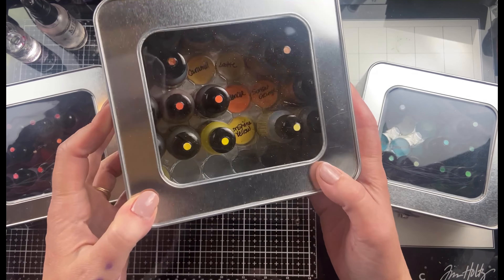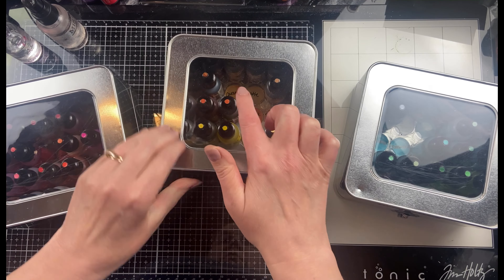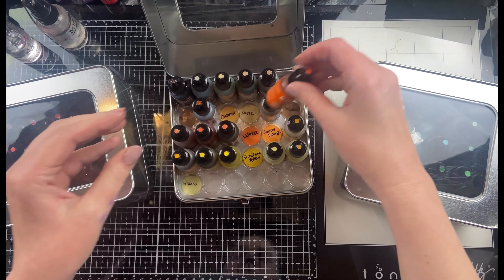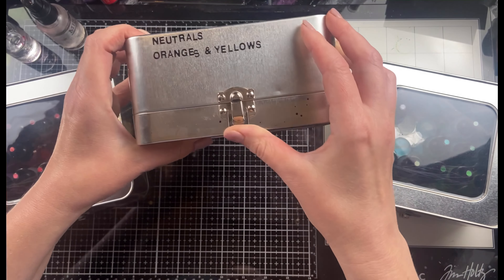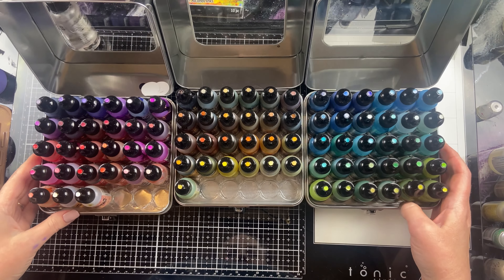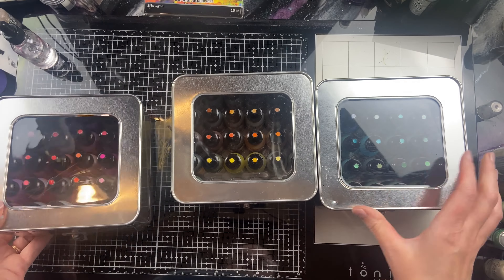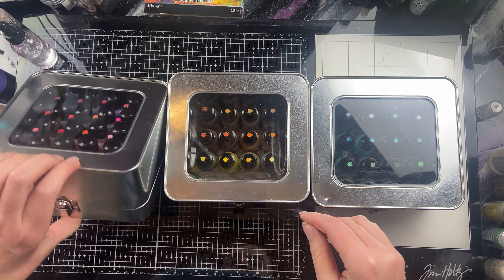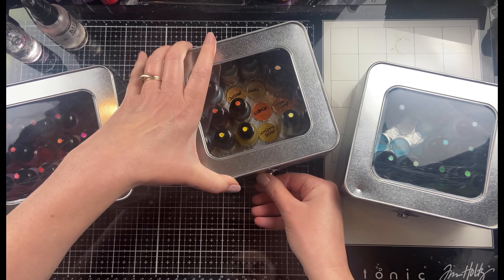Alcohol Ink Storage Review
I Love these Alcohol Ink Storage Tins for Storing all of my Alcohol Inks. The Size is also perfect for Storing Liquid Pearls or Stickles as well.